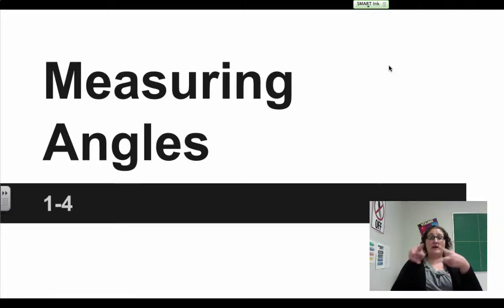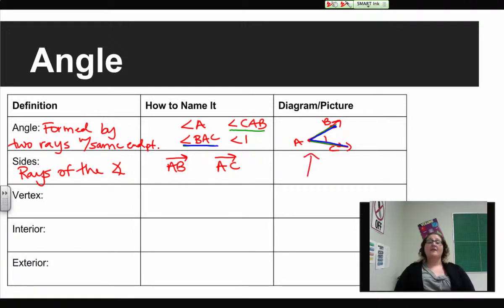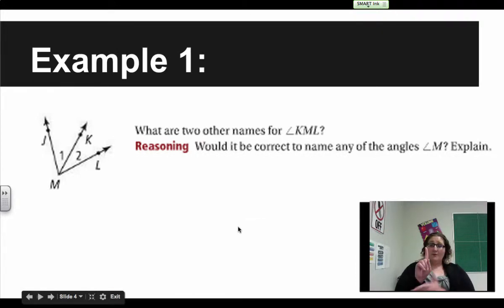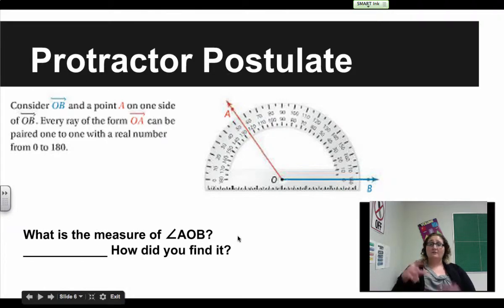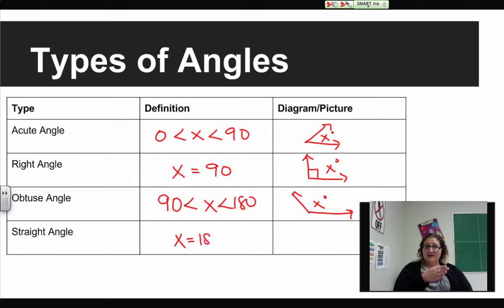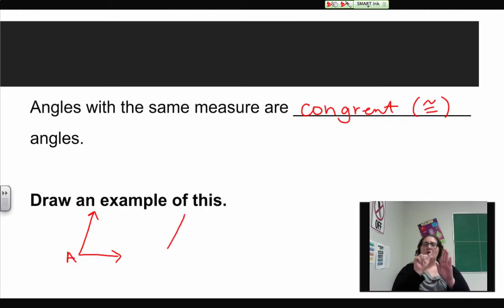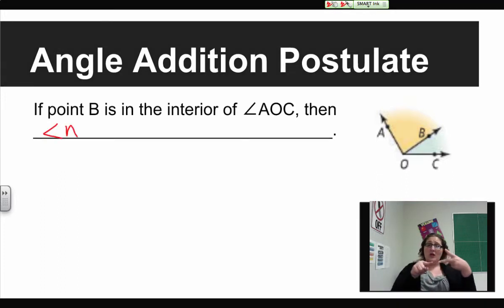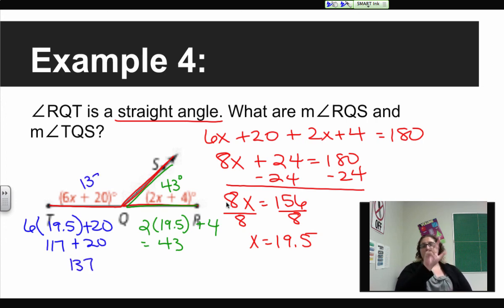Geometry 1 4 Measuring Angles